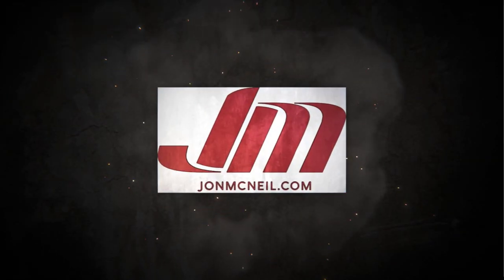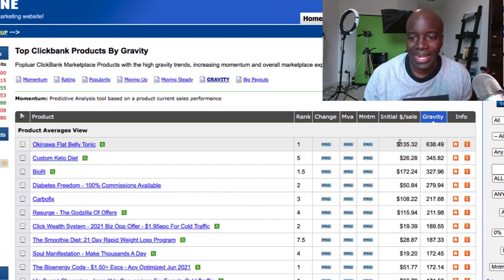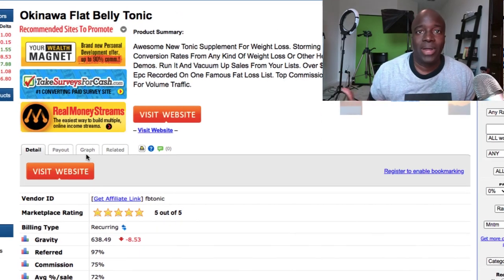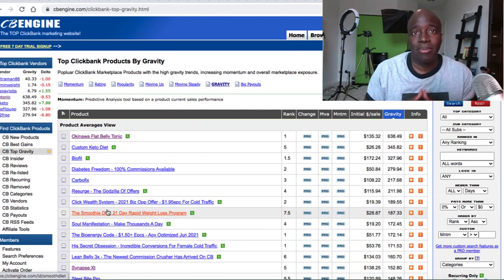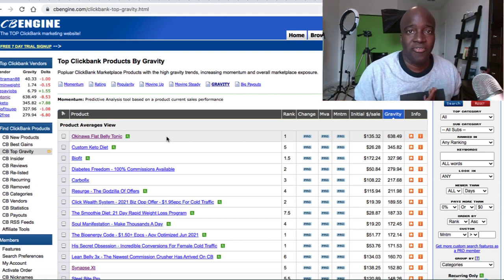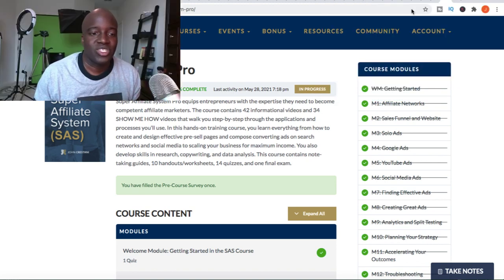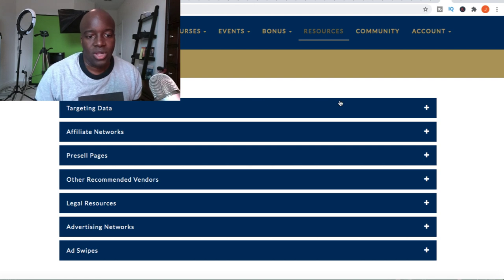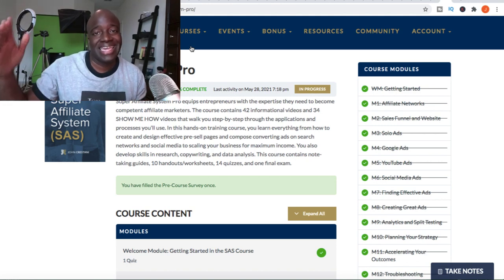Top Clickbank Products | Best Clickbank Products To Promote Free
In this video, you’ll learn what are the top Clickbank products are and how to promote Clickbank products using paid advertising for free.

Not only are you going to learn how to find top Clickbank products by gravity, but you’ll also learn how to find Clickbank products and make money with them.  First to find Clickbank top offers you can go to a website called CBengine.com  - This website will have all the information about Clickbank products, their gravity, average sales, recurring commissions and everything else you can imagine about the Clickbank products.

One the website you will see the categories such at Clickbank Gravity and Clickbank Recurring on the left-hand side of the website.  Once you click the category the site will organize the top Clickbank products for you.

Now once you have chosen your niche and the product or products you want to promote, then you need to get traffic to your offers.  The best way to do this is by doing paid marketing campaigns that will drive targeted traffic to your offers.  Many people get stuck at this point, as they don’t know how to create websites or setup presell pages to place ads.  In the second half of the video I talk about how to promote Clickbank products for free using paid ads.

Be sure to check out the training workshop above to get more in-depth training.

Recommended Training:
4K Passive Income